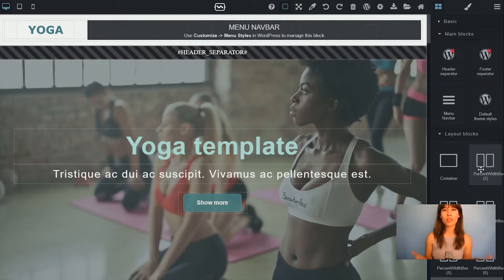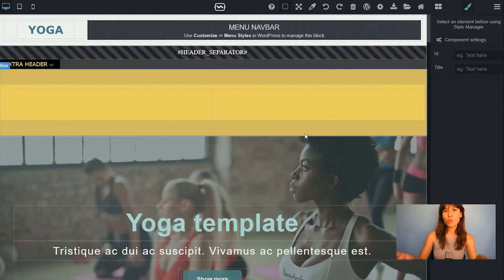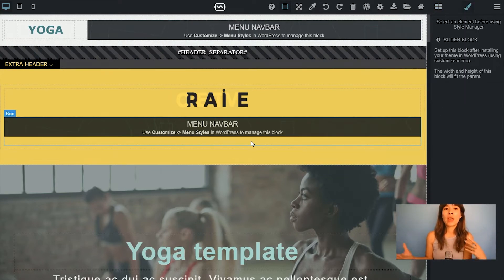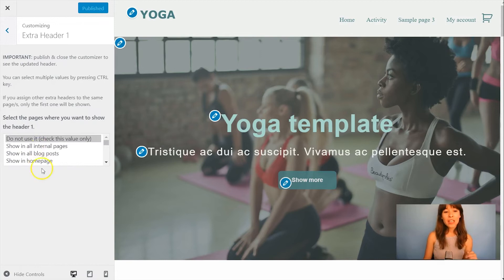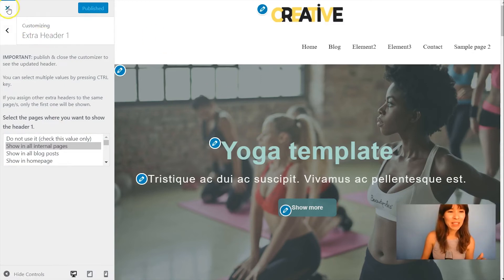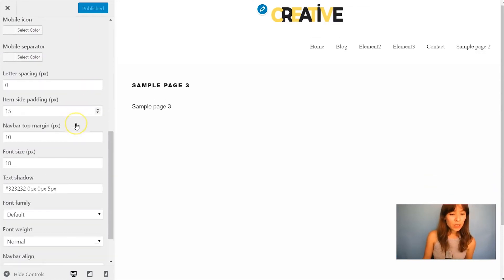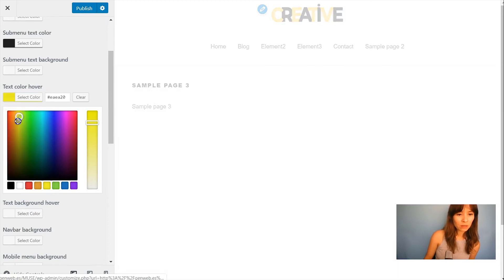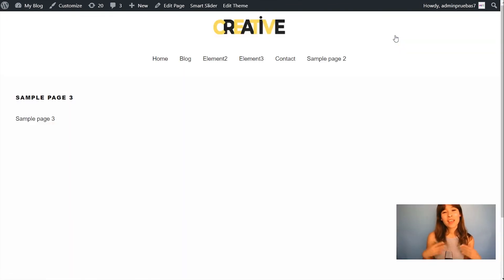Add different headers in WordPress | Themes Generator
In this tutorial, you will learn how to have different headers across your different pages and posts of your WordPress site

You can now display different headers for your homepage, internal pages, and blog posts. You can add as many extra header blocks as you want! So you can also add as many navigation menus on your site.